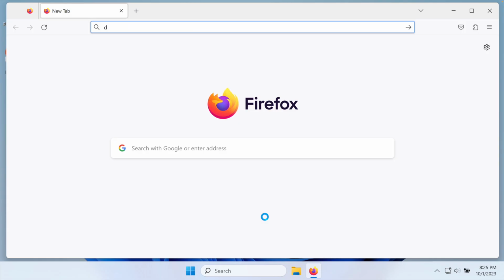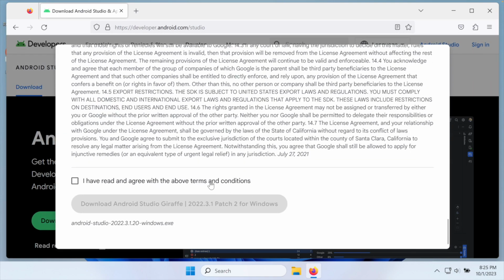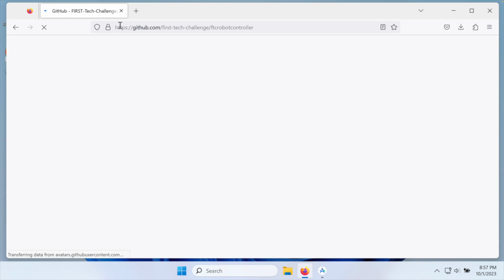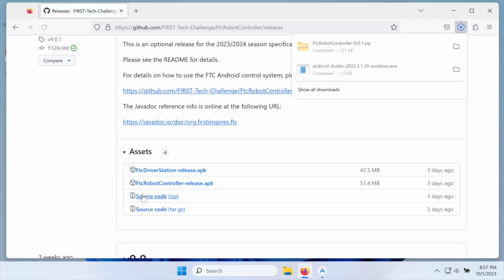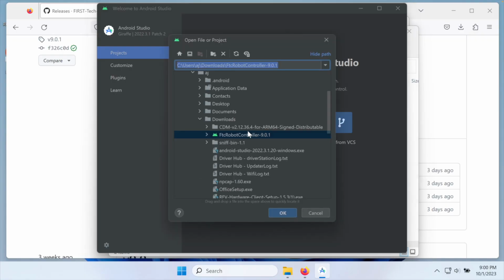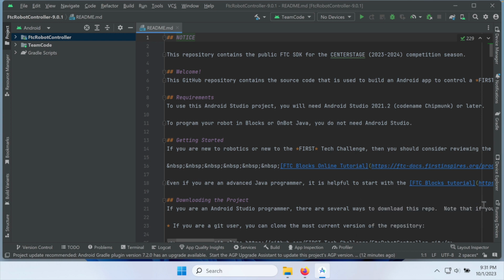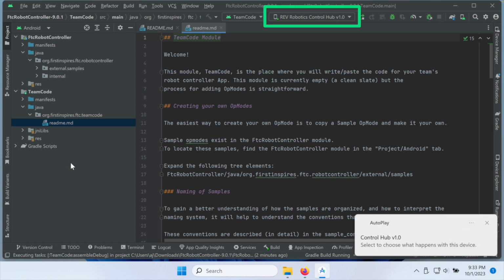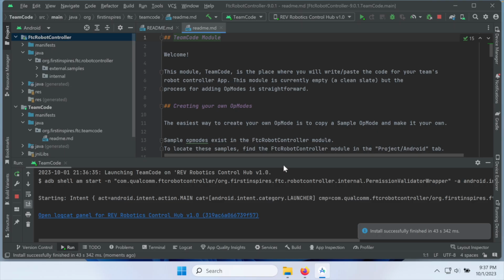Install Android Studio on Windows | FIRST Tech Challenge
Of the available options for programming FIRST Tech Challenge robots, Android Studio requires the most setup.